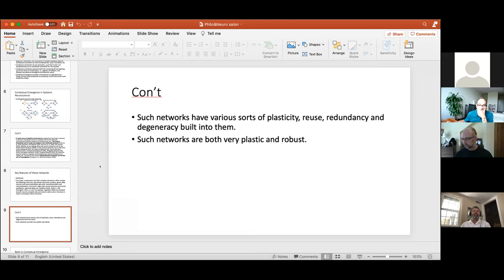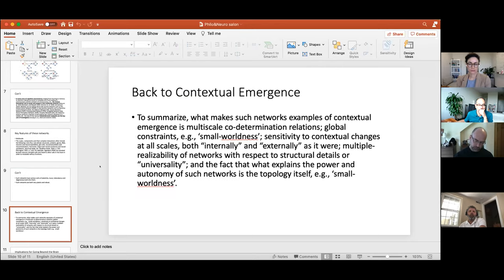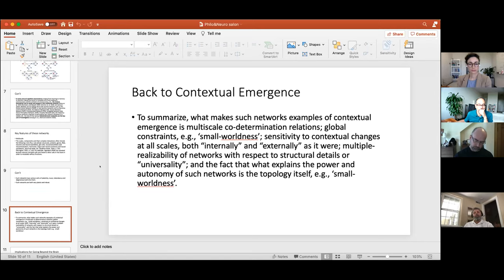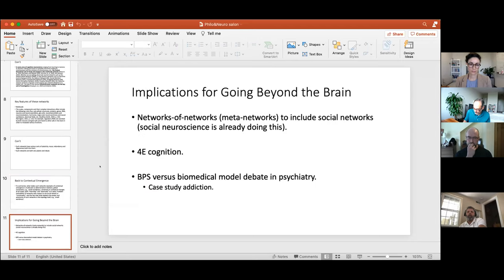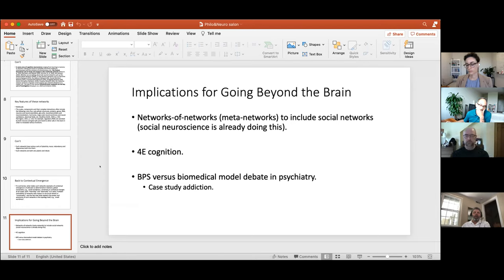Emergence and Causation, Part 2 (Danielle Bassett, Lauren Ross, Randy McIntosh, Michael Silberstein)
Part 2 of Neuroscience & Philosophy Salon with Danielle Bassett, Lauren Ross, Randy McIntosh, and Michael Silberstein. Moderated by Luiz Pessoa.